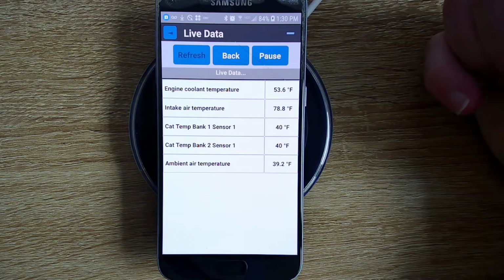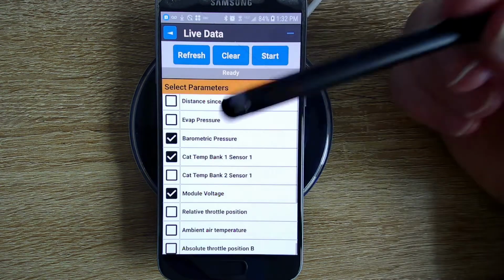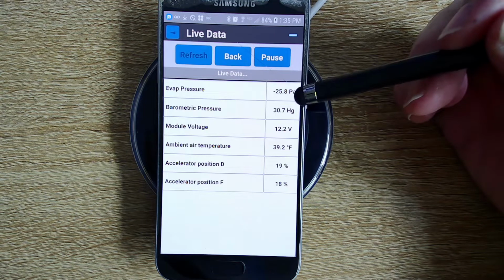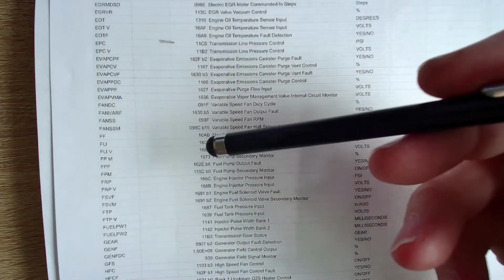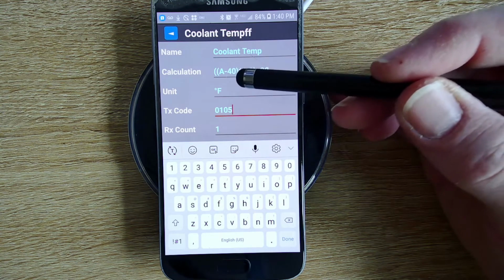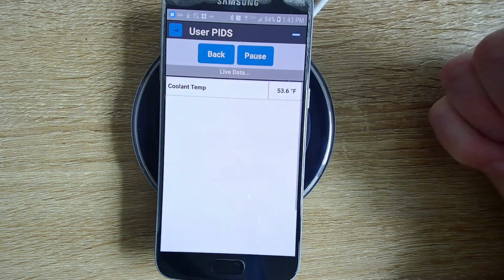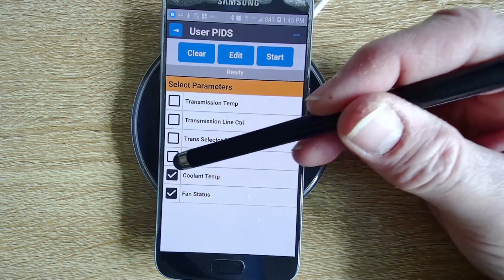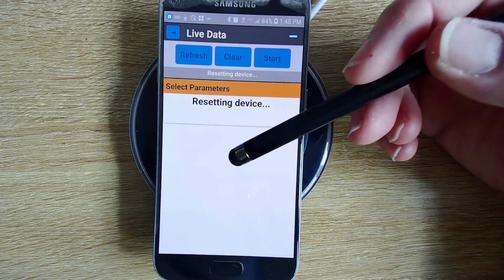OBD2: User PIDs Feature Preview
I'm working on adding user-defined PIDs to the live data page. Check it out.
Skip to 6:39 to get to the point. Thanks!

SIf this application works for you and you like it, please take the time to get it on Google Play and leave a positive rating for the app. This is really very valuable to me and much appreciated.

Both versions (ad and non-ad) can exist at the same time on your phone/tablet. So, don't worry about it interfering with the non-ad version if you have it. Thanks.

On Google Play - Where positive ratings are much appreciated

My CAN app page where you can get my less-polished CAN app (*.apk file)